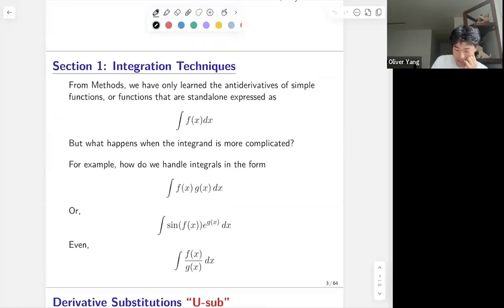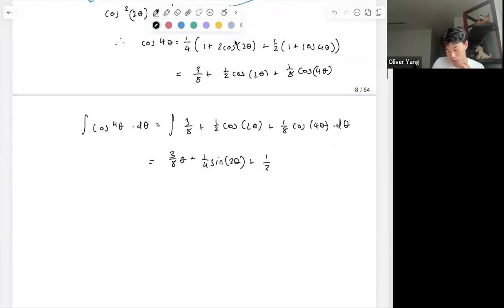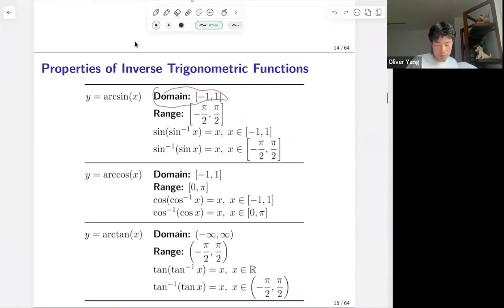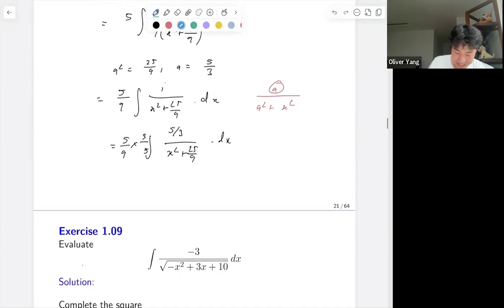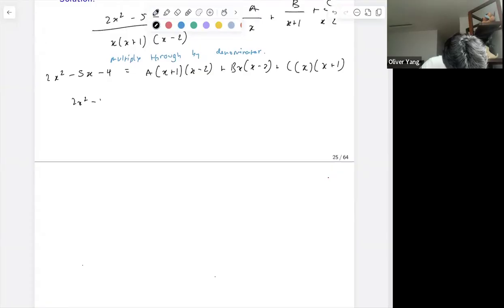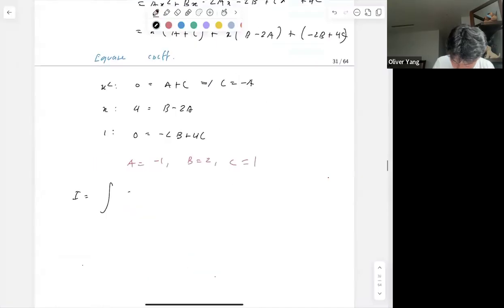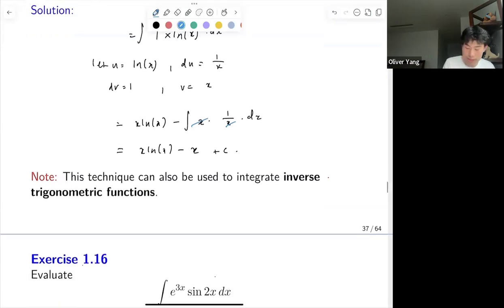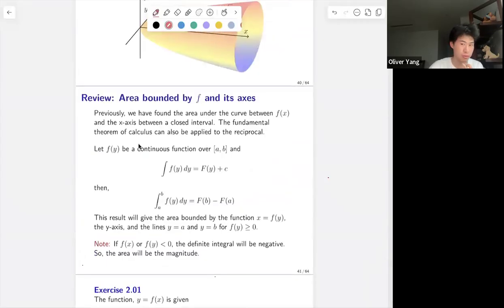QCE Specialist Mathematics - U4 T1: Integration Techniques | Oliver Yang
Prepare for success in your QCAA Specialist Mathematics EA as a QSH Mentee!

Whether you're aiming for top marks or striving to improve, this masterclass will help you build confidence and master the skills you need to excel.